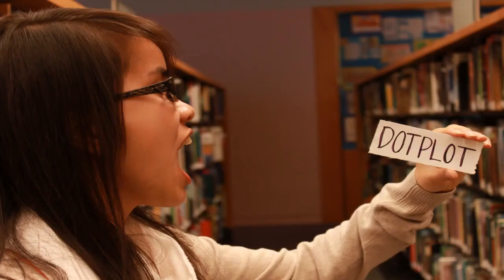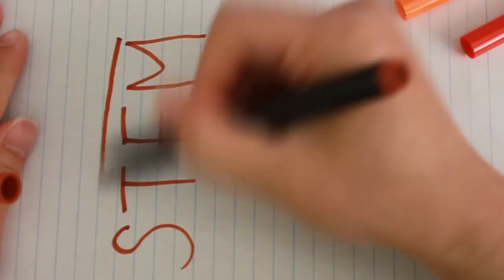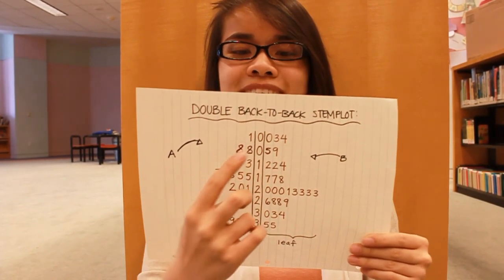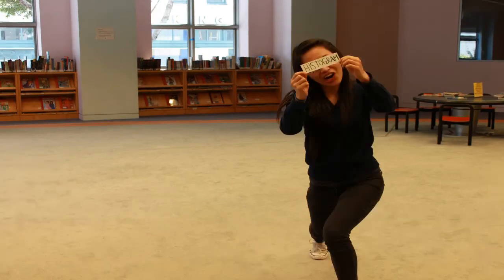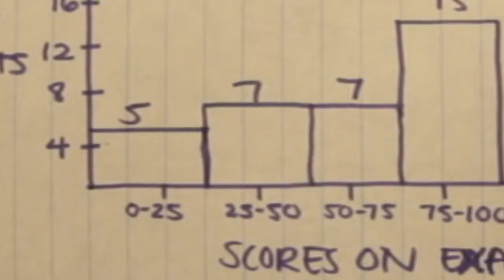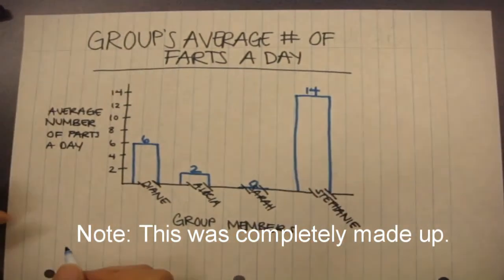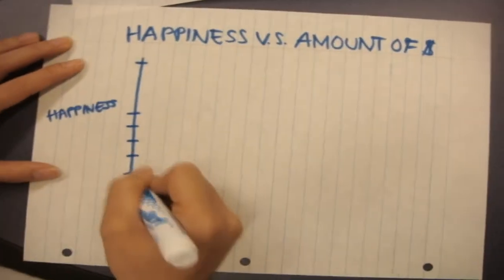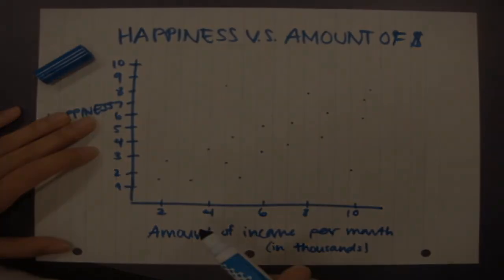Different Graphical Displays - Stats project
Stats project: Different Graphical Displays

LMAO Can you believe we're in the 11th grade? Almost seniors and we still look like we're 14 wtf.. LOL